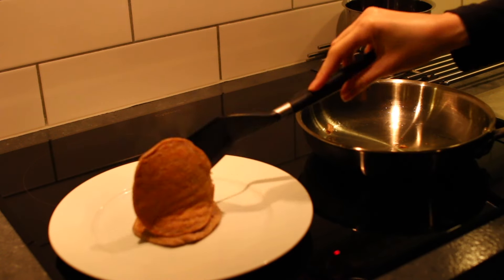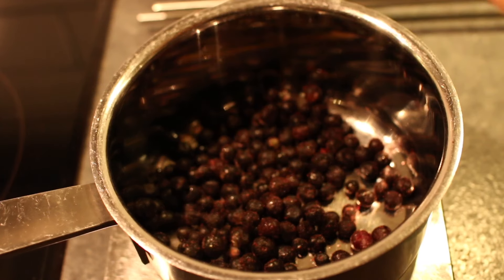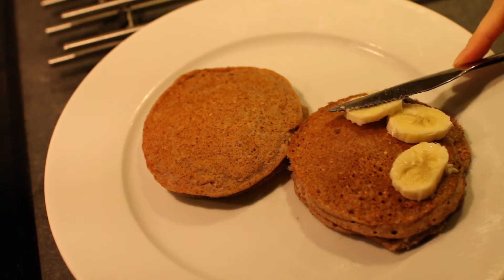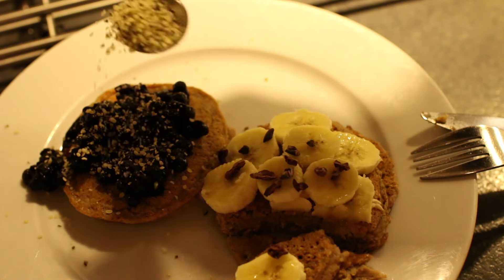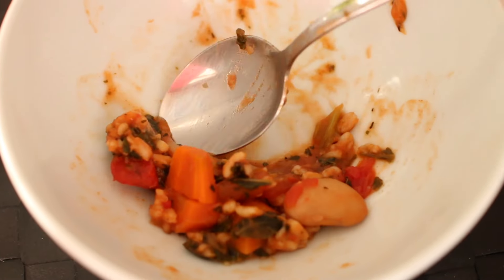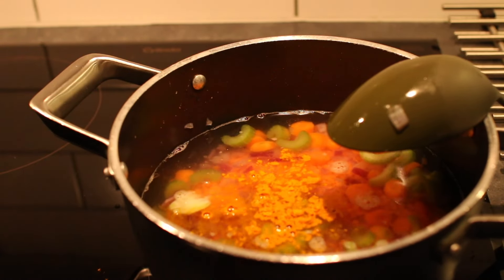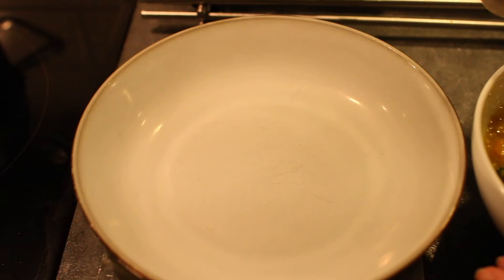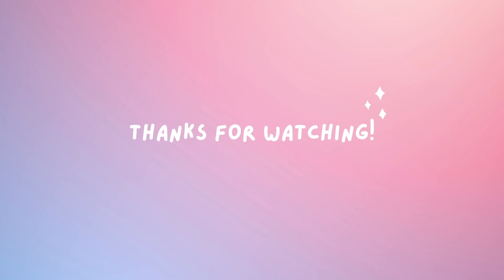I Ate Pinterest Foods for 24 Hours | What I Eat in a Day as a Nutritionist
In this what I eat in a day I only ate foods from Pinterest (for my main meals) for 24 hours. I'm not vegan but the recipes were coincidentally vegan because obviously I eat lots of vegan foods so that's what's mainly recommended to me on Pinterest.

And this is that leftover stew I had which was also from Pinterest. I can't find the pin but here's the recipe from the person who posted it

ABOUT: My name is Michaela and I'm a nutritionist with a bachelor's and a master's degree in nutrition science. I post 'What I eat in a day' videos, recipes etc.